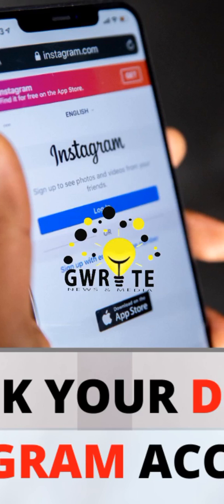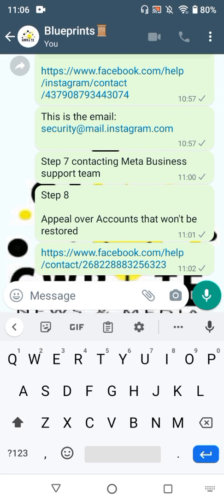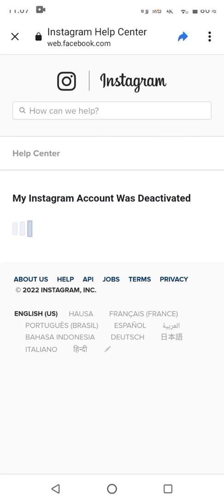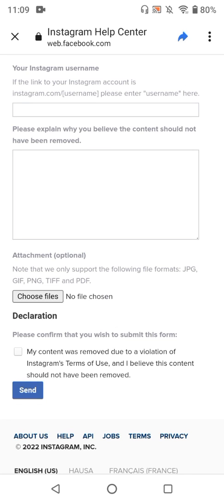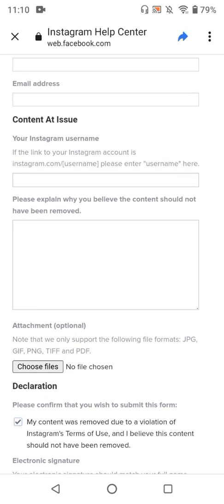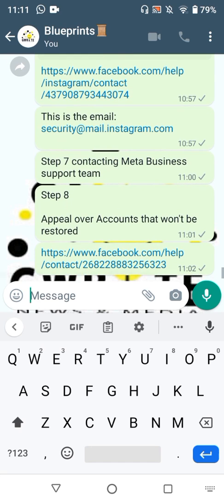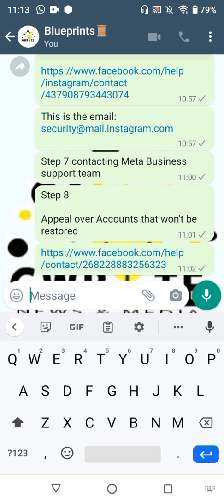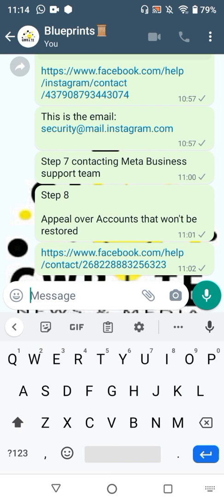Recover Your Disabled Instagram Account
Find further resources below on how to Recover Your Disabled Instagram Account
This video shares further steps to take in cases where you encounter difficulties in getting back your disabled Instagram account.

For a full blog article on how to recover your disabled Instagram account

STEP 1 - ReCaptcha (Visit the Previous video to learn more)
STEP 2 - Link 1

FURTHER STEPS TO TAKE FOR COMPLICATED ACCOUNTS (CURRENT VIDEO)
STEP 5 - Link 4
For persons who encounter problems while trying to submit their appeals with the first 3 links, link 4 could come in very handy as it seems to be very effective and usually reserved for cases that have to do with repeat intellectual property violations or for sharing fraudulent or misleading content.

STEP 6 - Contacting Instagram by mail

STEP 8 - Appeal the decision of your disabled Instagram account when Instagram says it will remain deactivated.
This final step comes into play in a circumstance where after appealing on your disabled Instagram account and you get a response from the Instagram team stating that your account will not be restored.
Facebook is always reviewing client submissions through this step to try to improve its platform. So you can report your issues for further checking.

If you would like us to help you handle your Instagram account recovery simply subscribe to our Instagram Recovery Support Service on our website by visiting then fill out our recovery form then submit it.